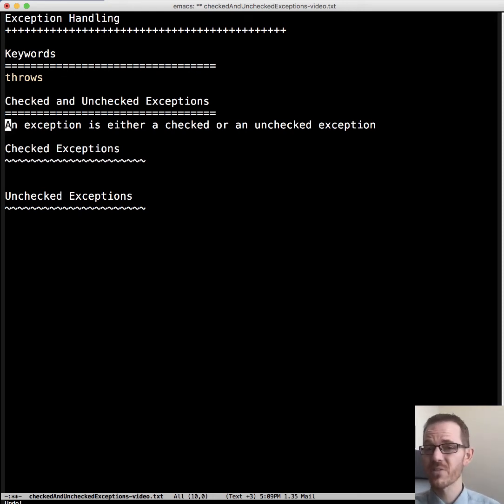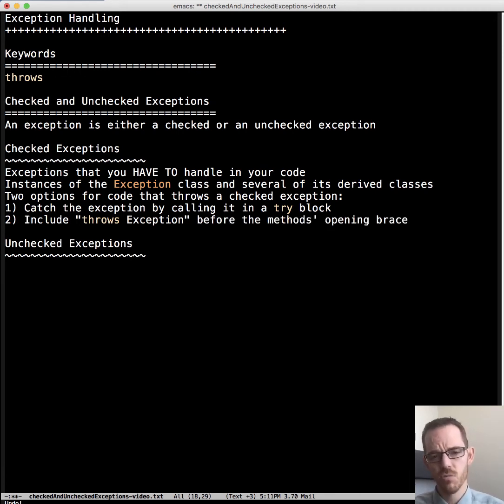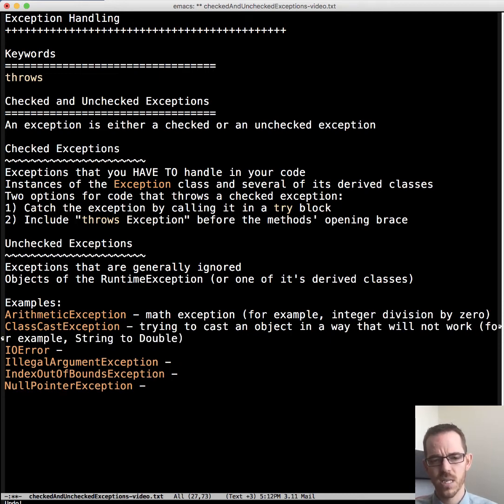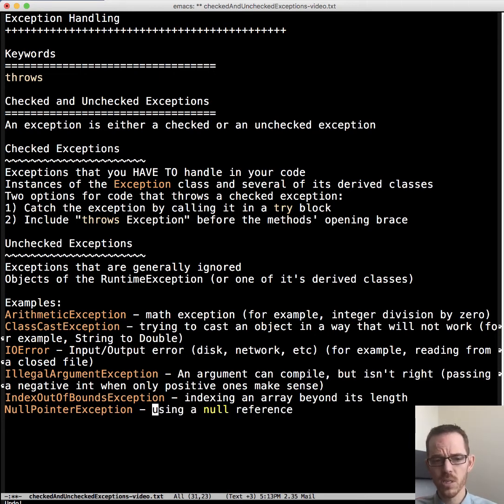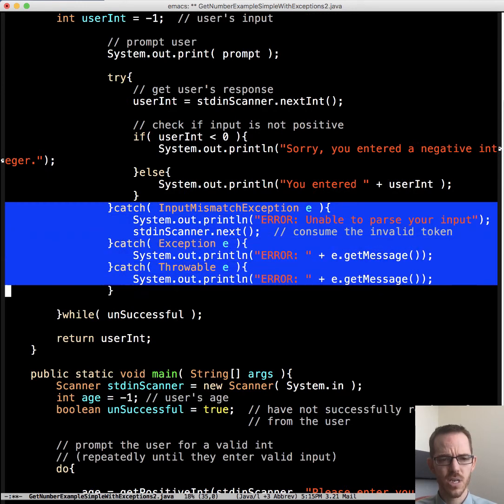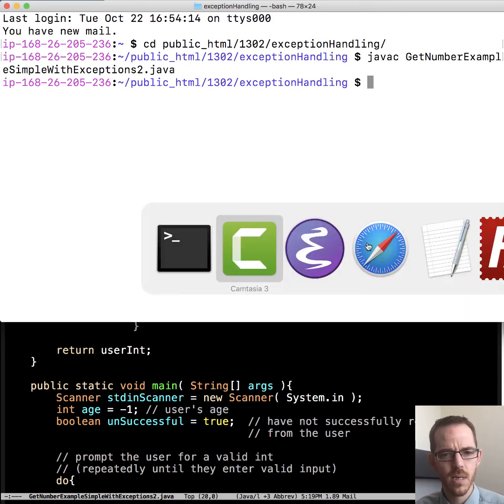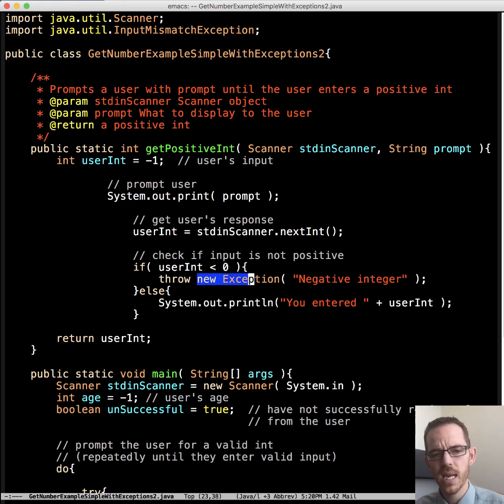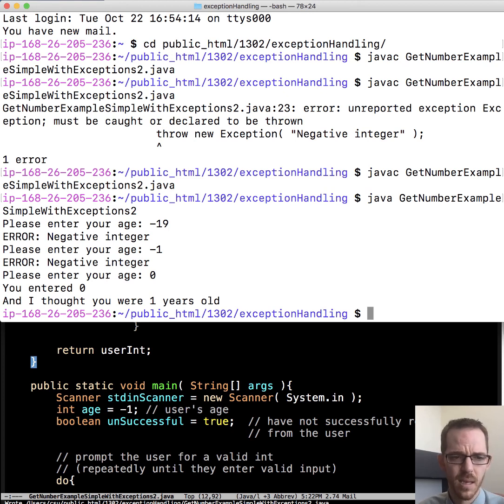Checked and Unchecked Exceptions